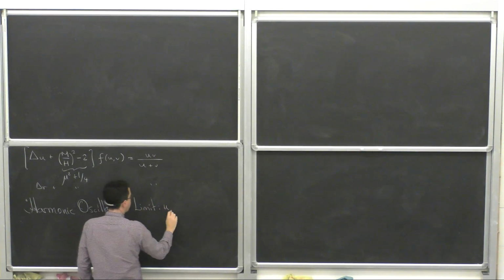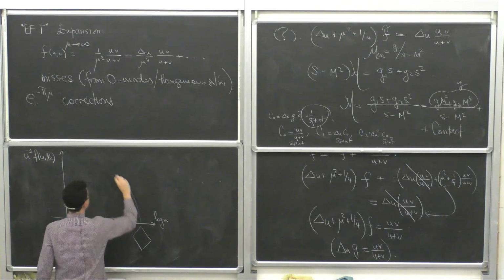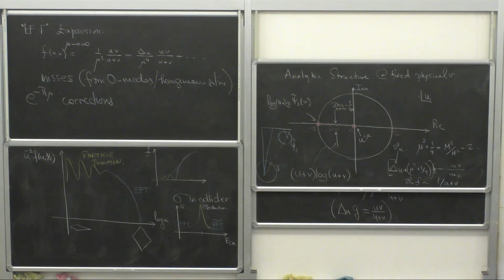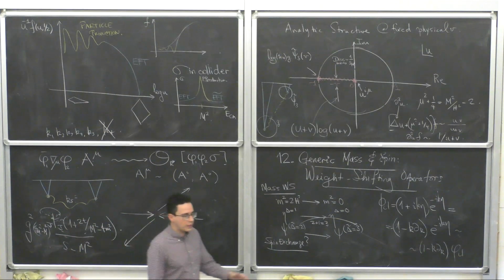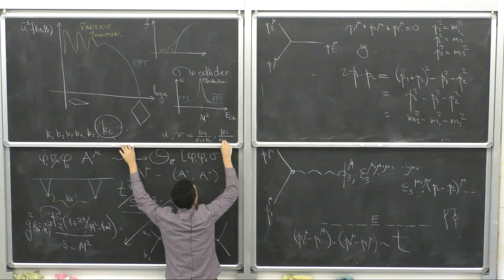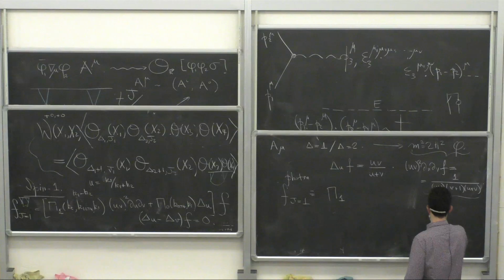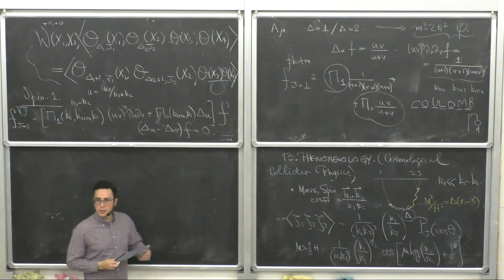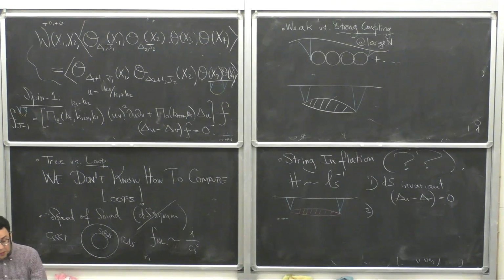Guilherme L. Pimentel: "Cosmological Bootstrap" - Lecture V